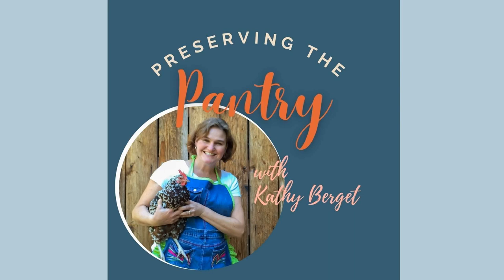037 Making Rhubarb Jam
In episode 37, Kathy discusses how to make homemade rhubarb jam.

 Recipe

 Find the complete recipe for Rhubarb Jam.

 Resources:

  How to Water Bath Can Listen to  Episode 9 to Learn more about water bath canning

 In this episode you'll learn:

  How to make rhubarb jam About rhubarb leaves The different colors of rhub